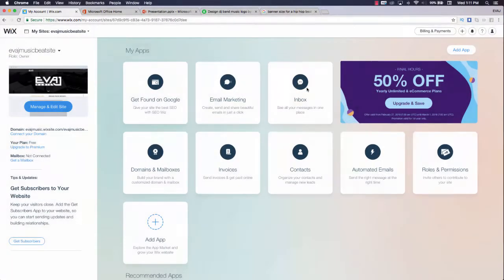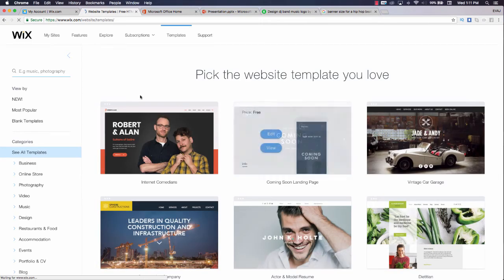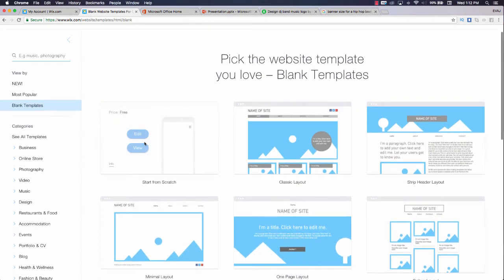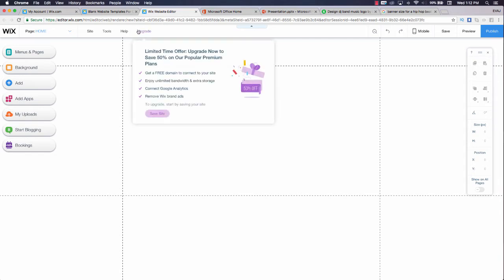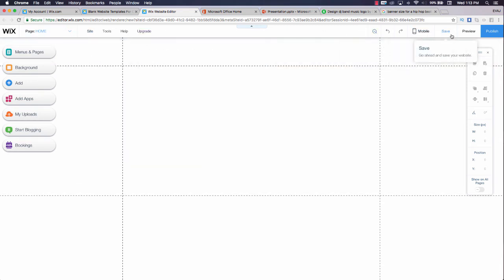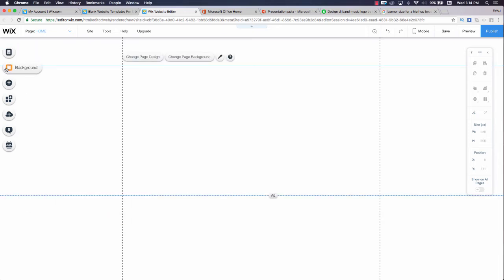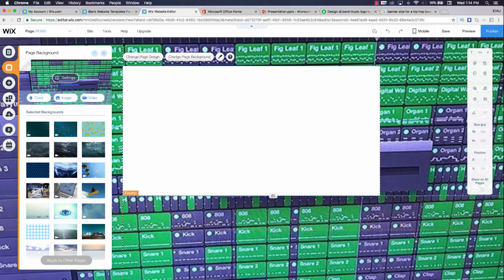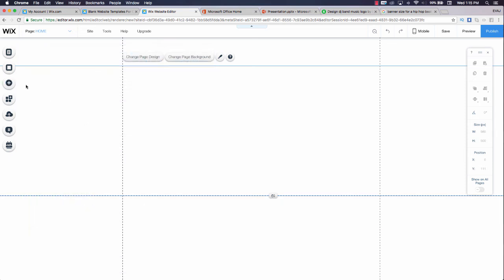WIX Website Tutorial: How to Use The WIX Editor